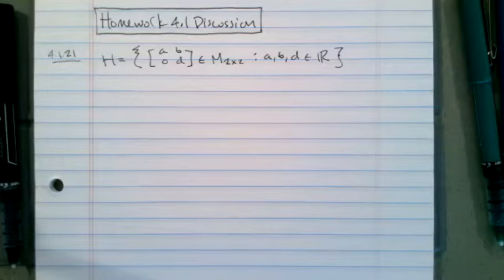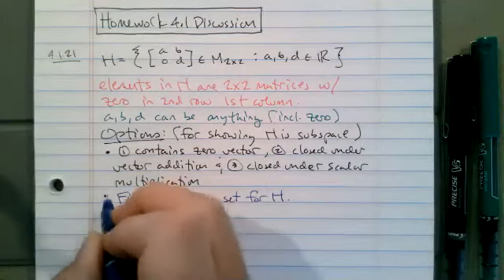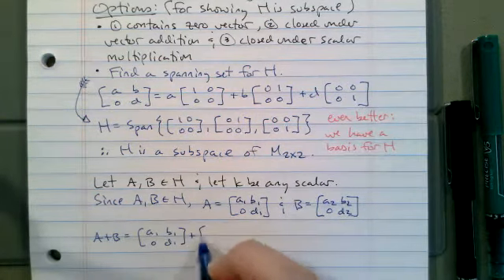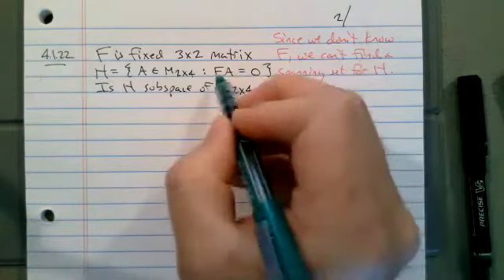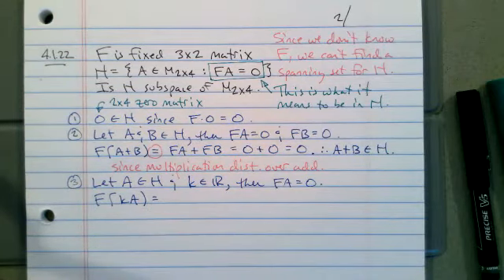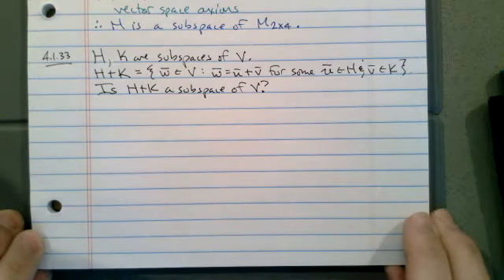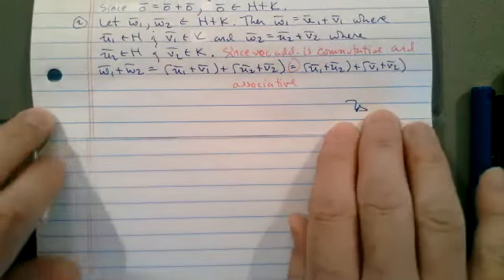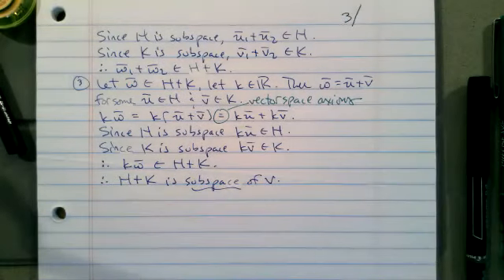2020 Summer MATH 270 Notes 053 Part 1